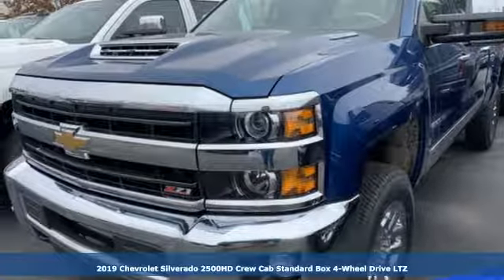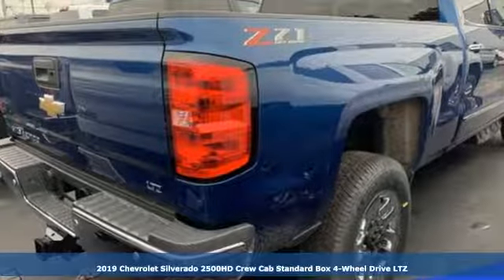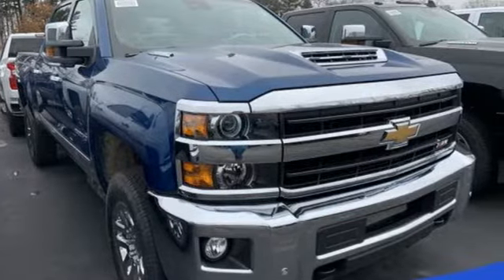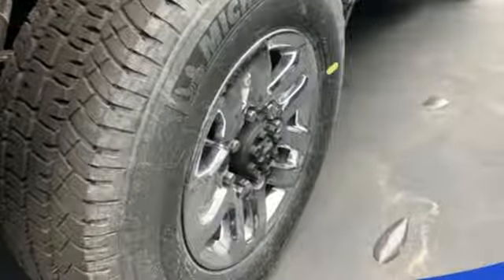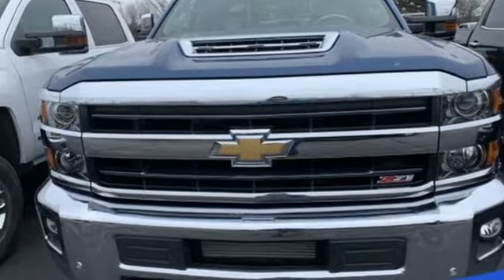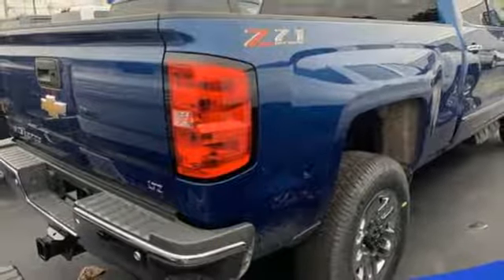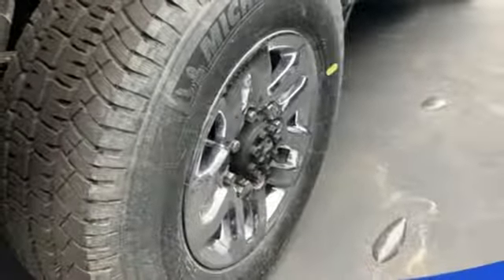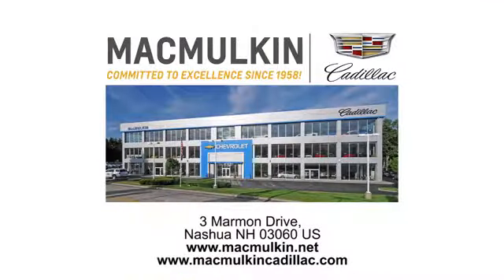2019 Chevrolet Silverado 2500HD Nashua, NH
Year: 2019
Make: Chevrolet
Model: Silverado 2500HD
Trim: LTZ
Engine: 8 Cyl. 6.6L
Transmission: Automatic
Color: Deep Ocean Blue Metallic
Interior: Jet Black
Stock #: T8193
VIN: 1GC1KTEYXKF193417

Address:
3 Marmon Drive